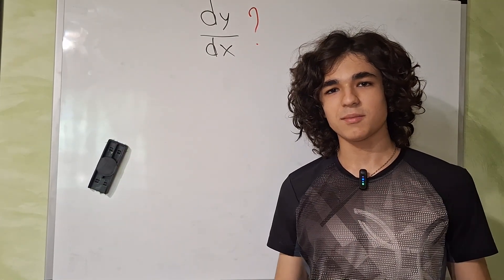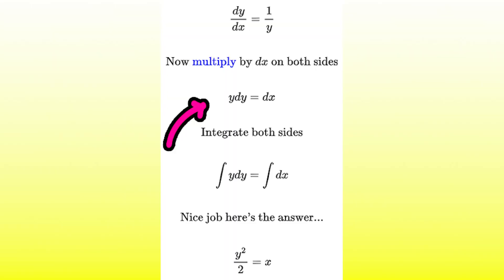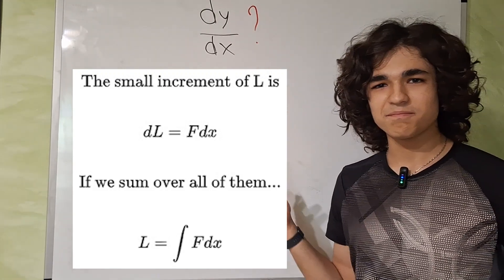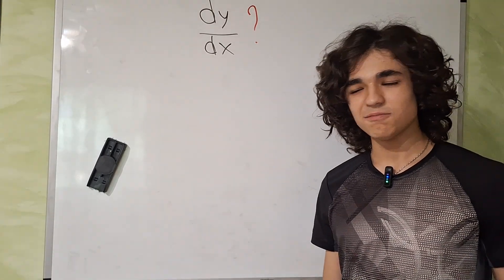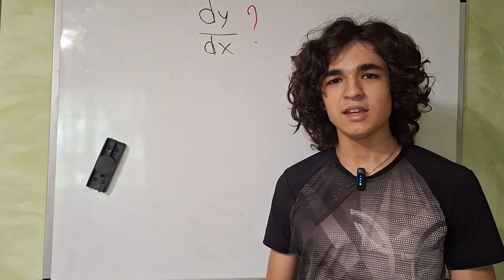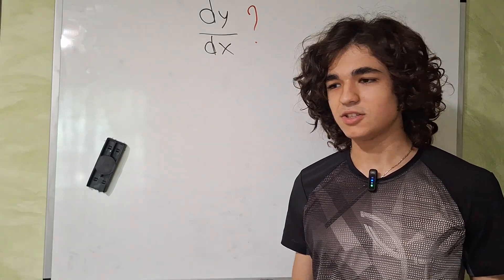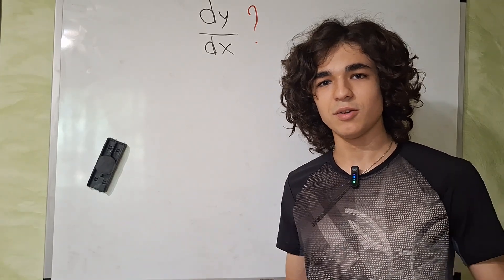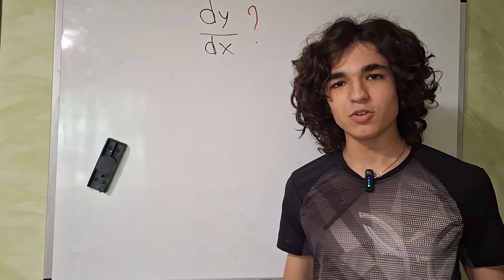You CAN multiply by dx!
dy/dx is a ratio and you CAN multiply and divide by dy, dx and so on like a FRACTION!!! You don't belive me? Well, I can assure you that they are numbers and it's completely rigorous to treat them as a fraction (ratio). In this video we'll see how it can be done and the other ways in which that dy/dx symbol can be interpreted (at the end all identify the same object even though they aren't the same thing!). Like d/dx as an operator (or functional) that acts on some function or as a simple notation that just means the derivative with respect to the variable x!!!

I'm JonnyMath and welcome to my youtube maths' channel.